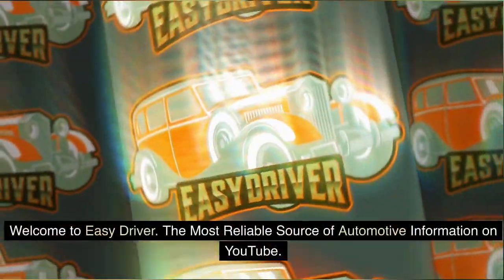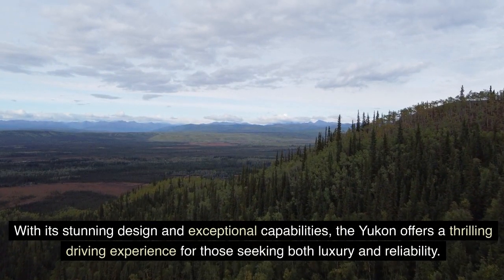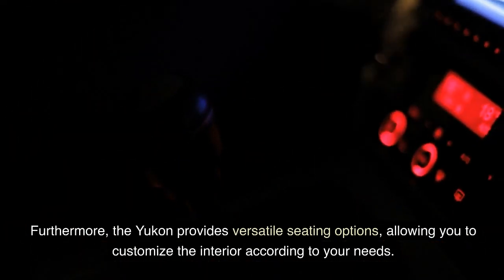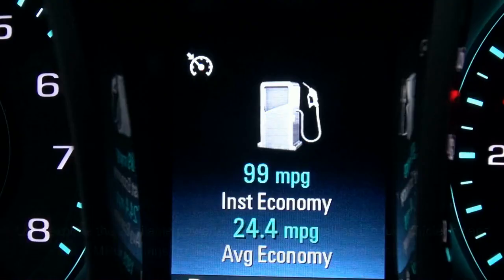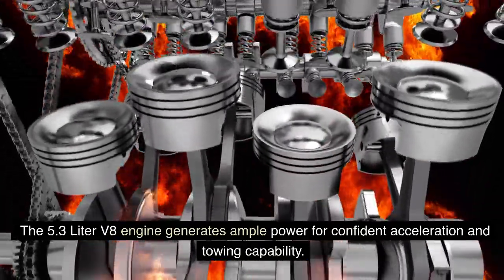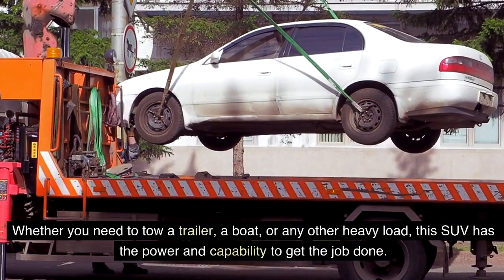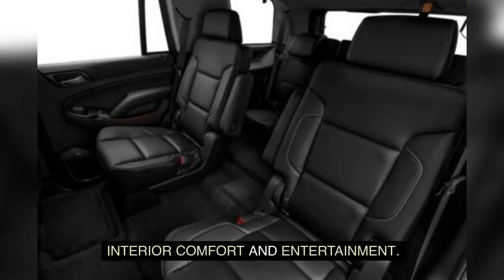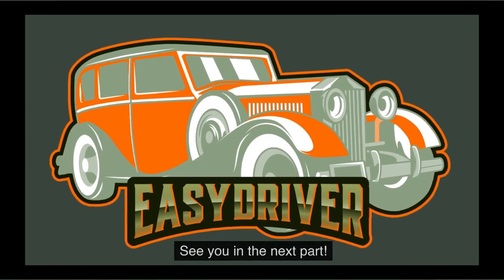Command the Road: The Yukon Full-Size SUV Unleashed | Part 1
Command the Road: The Yukon Full-Size SUV Unleashed takes you on an exciting journey into the heart of automotive prowess. In this first installment, we delve into the commanding features and cutting-edge technology that define the Yukon, setting it apart as a true road conqueror. From its robust design to its spacious and luxurious interiors, every detail is crafted to elevate your journey to new heights.